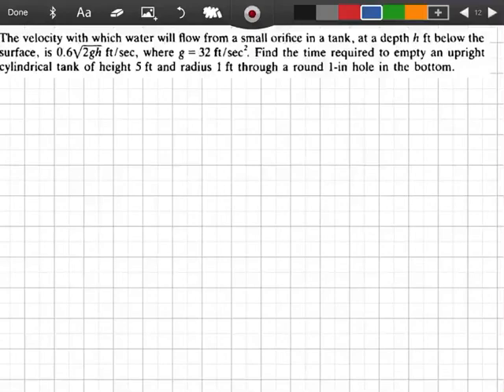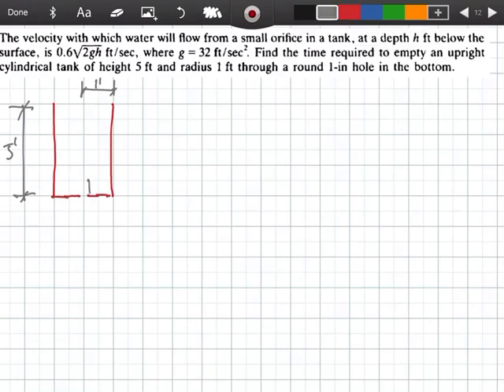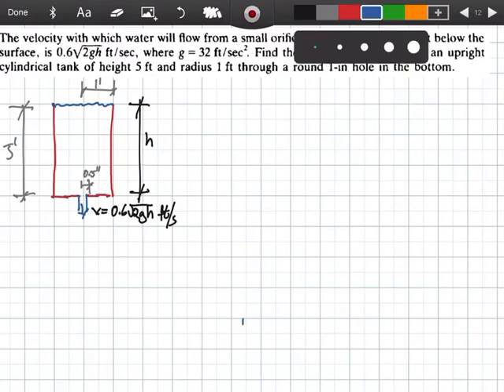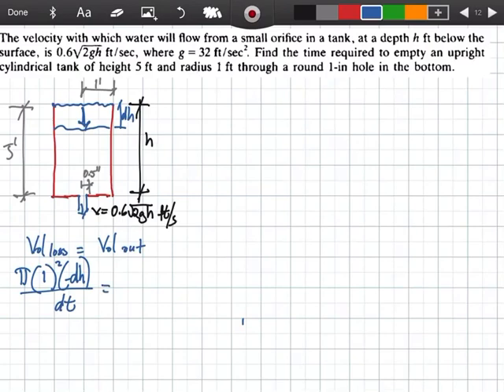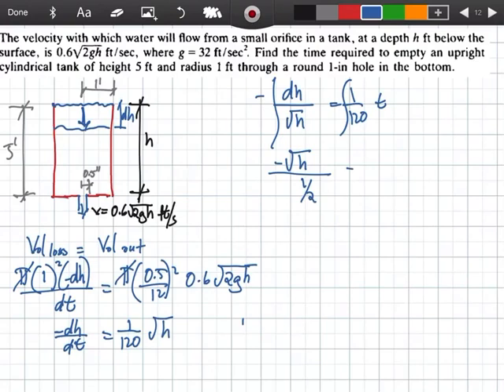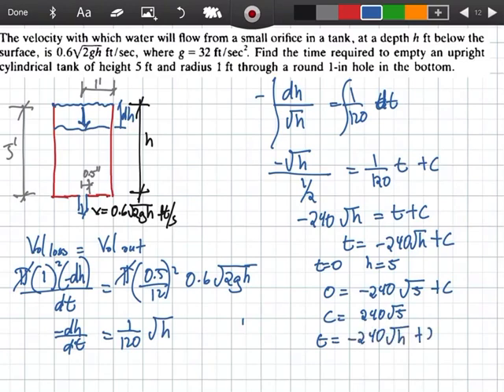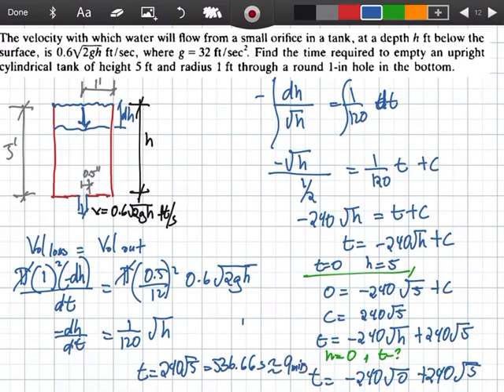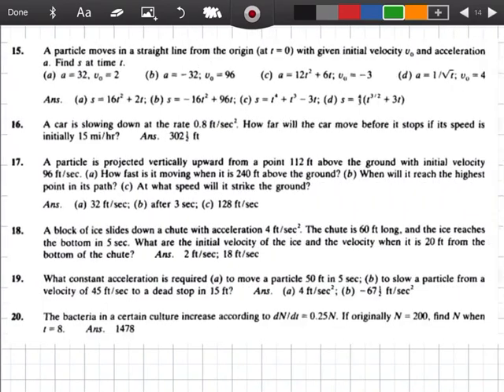Indefinite Integrals Application 5